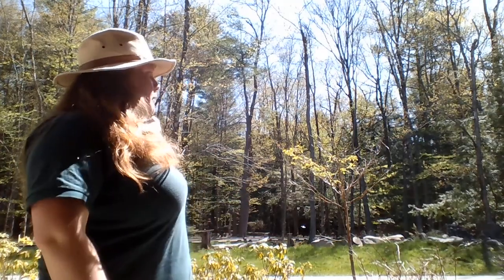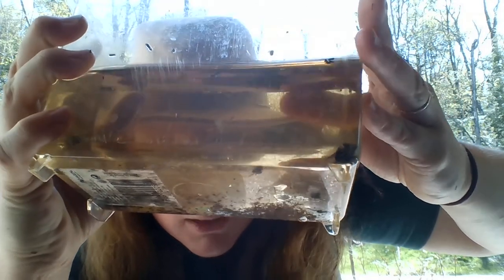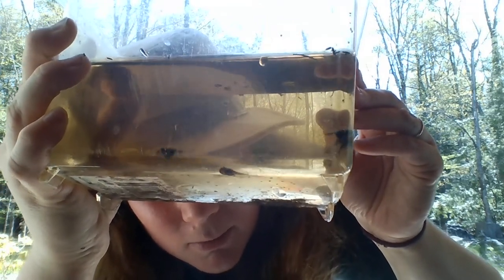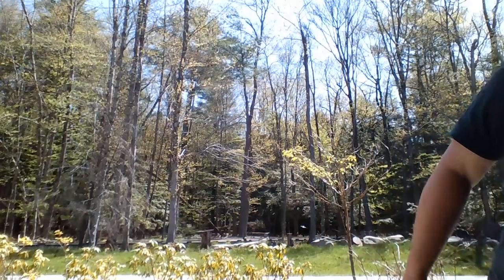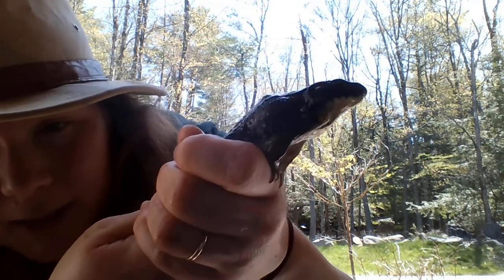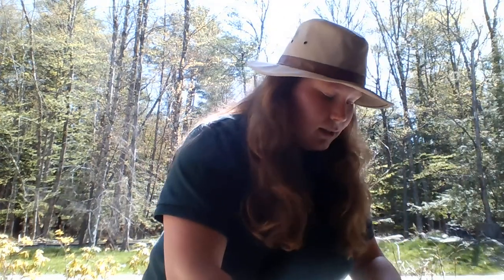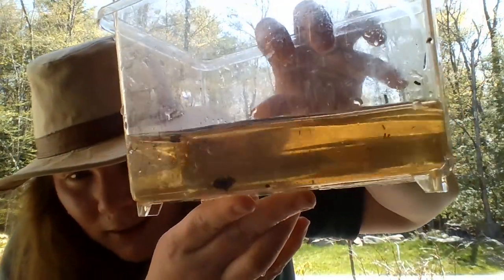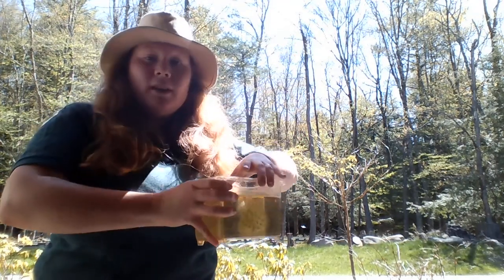Amphibians Friends of the Northeastern Forest and Wetlands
Meet three of our amphibian friends visiting from a vernal pool outside the welcome center! Keep your eyes peeled for some of the different eggs, larvae, and adults swimming, crawling, and hopping around your own backyard and neighborhood!